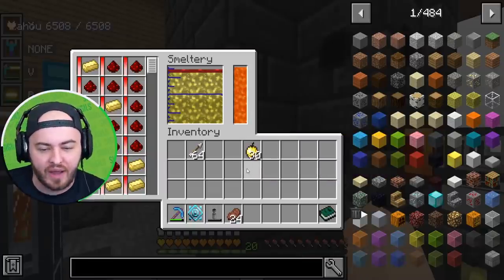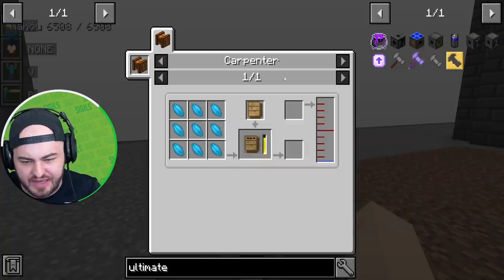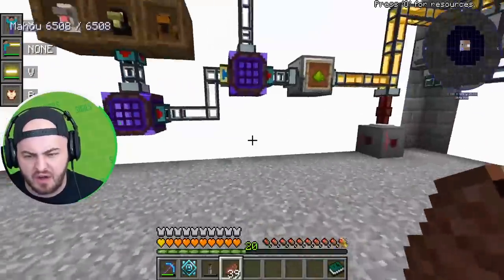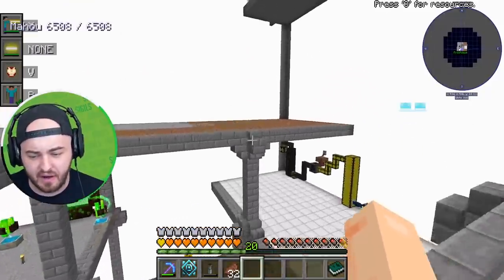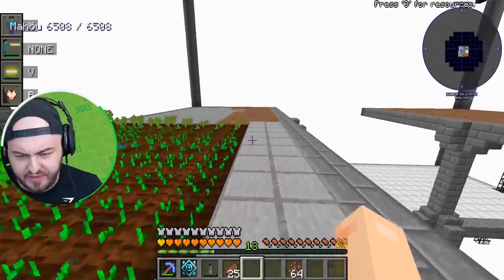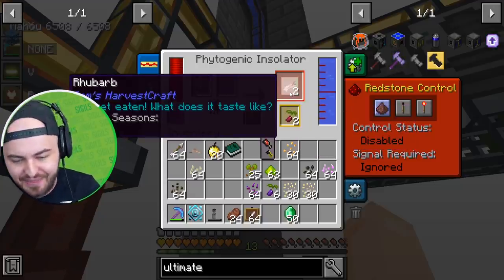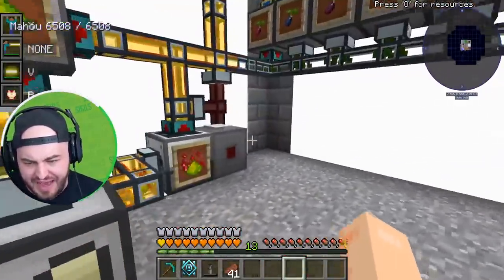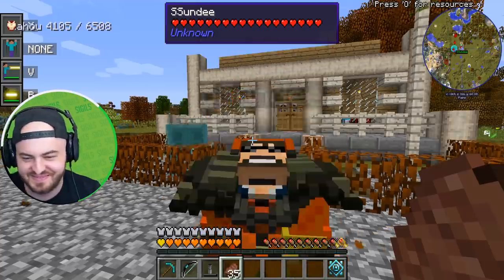Using the INFINITY BOW on THANOS in Insane Craft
Today  @Sigils  and  @Biffle  escape to Mars in Insane Craft to hide from  @SSundee  aka Thanos

❗ About Insane Craft:
Insane Craft is a Minecraft modpack made by Spark Squared for Sigils, Biffle, Henwy, Nicovald, SSundee, JeromeASF. Inspired by Crazy Craft and designed to be the most fun and wild SMP on YouTube!